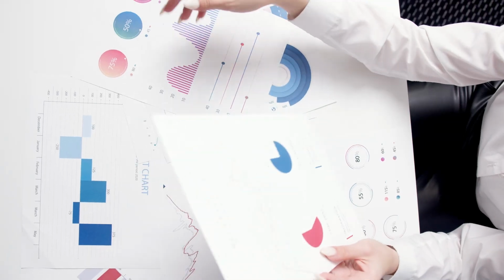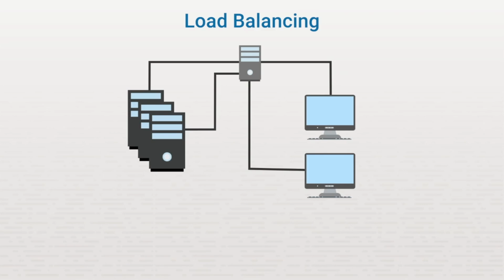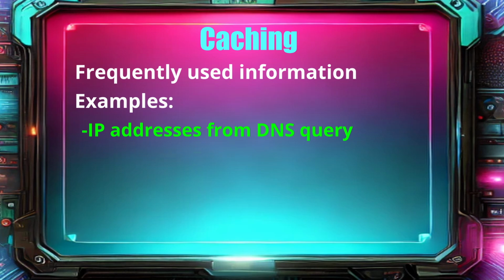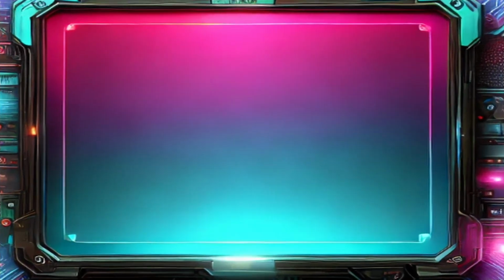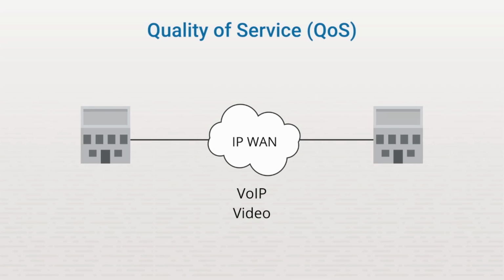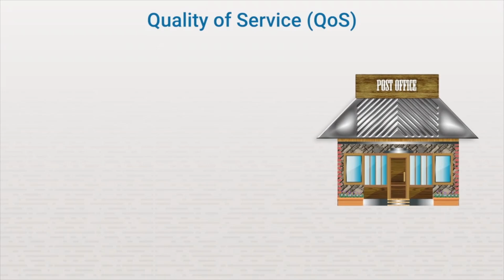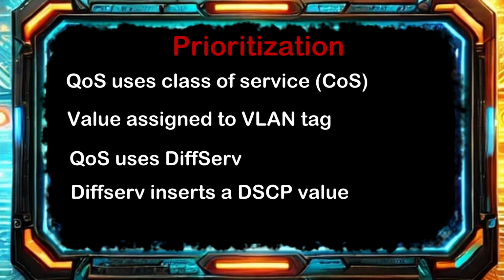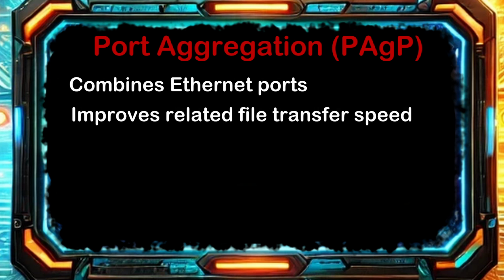Network Optimization: Load Balancing, Caching & Traffic Shaping Explained!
Discover the secrets to optimizing your network's performance with this comprehensive guide! 🚀 In this video, we dive into essential optimization techniques, including:

✅ Load Balancing: Distributing traffic for seamless performance
✅ Caching: Reducing latency and enhancing user experience
✅ Quality of Service (QoS): Managing traffic with traffic shaping
✅ Prioritization & Classification: Ensuring critical data gets the bandwidth it needs
✅ Marking Techniques: Efficiently tagging and managing packets

Perfect for IT enthusiasts, network administrators, and anyone prepping for certifications like Network+ or CCNA. Learn how these methods work together to ensure smooth, efficient, and reliable network operations. 💡